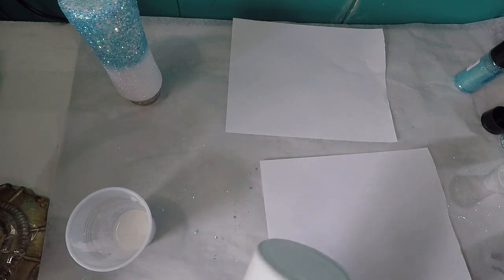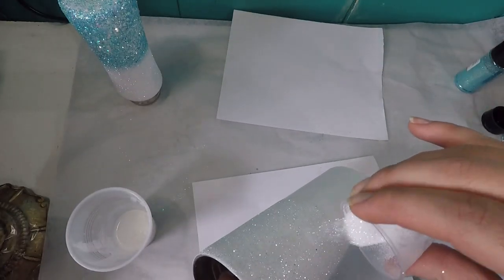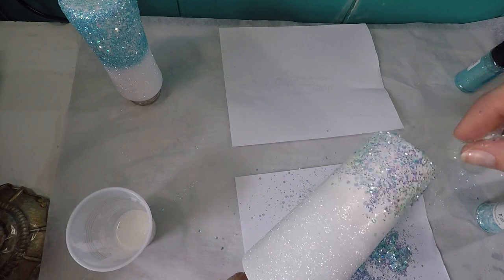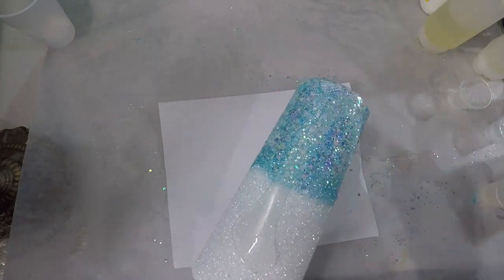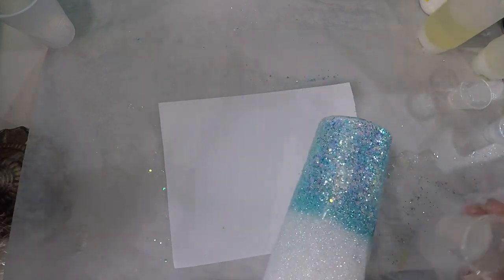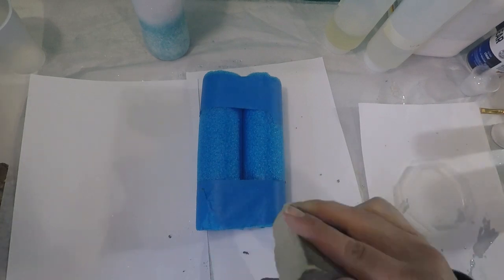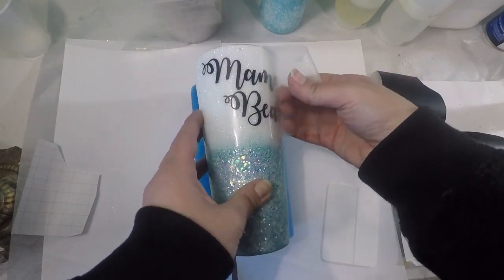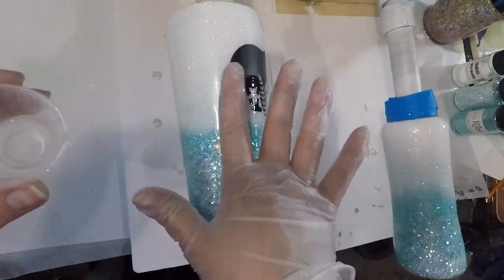Basic Glitter Ombre Tumbler